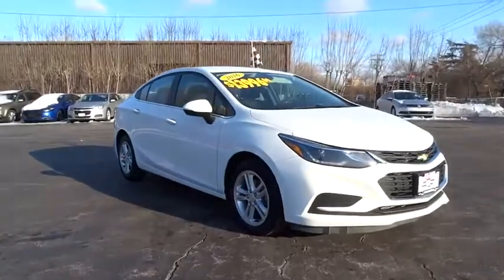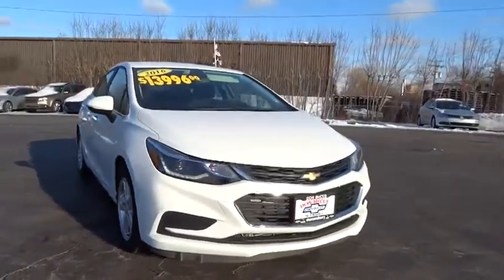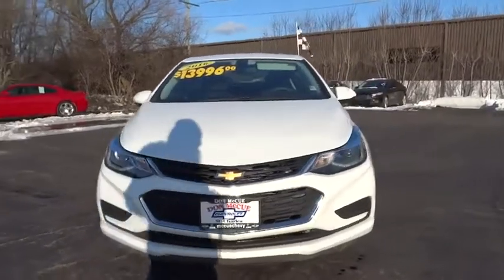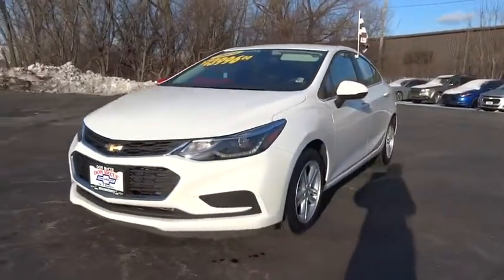2016 Chevrolet Cruze Elgin, St. Charles, Glendale Hts. Naperville, Aurora, IL 7670P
Summit White Used 2016 Chevrolet Cruze available in Elgin, Illinois at McCue Chevrolet. Servicing the St. Charles, Glendale Hts. Naperville, Aurora, IL area.

McCue Chevrolet
2015 E Main St, St

Come see this 2016 Chevrolet Cruze LT. Its Automatic transmission and Turbocharged Gas I4 1.4L/ engine will keep you going. This Chevrolet Cruze has the following options: TRANSMISSION, 6-SPEED AUTOMATIC, TIRES, 205/55R16 ALL-SEASON, BLACKWALL, SUMMIT WHITE, SIDE BLIND ZONE ALERT WITH LANE CHANGE ALERT, SEATS, HEATED DRIVER AND FRONT PASSENGER, SEATS, FRONT BUCKET WITH RECLINING SEATBACKS AND ADJUSTABLE HEAD RESTRAINTS, SEAT ADJUSTER, DRIVER 8-WAY POWER, REMOTE VEHICLE STARTER SYSTEM, REAR PARK ASSIST, and REAR CROSS-TRAFFIC ALERT. Test drive this vehicle at McCue Chevy, 2015 E. Main St, St. Charles, IL 60174.